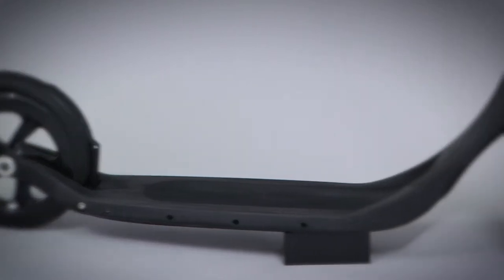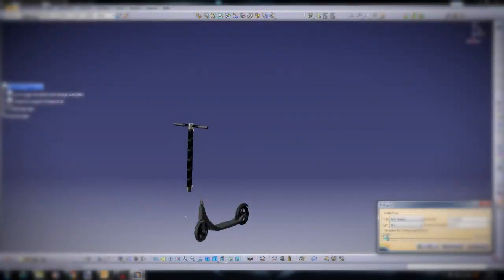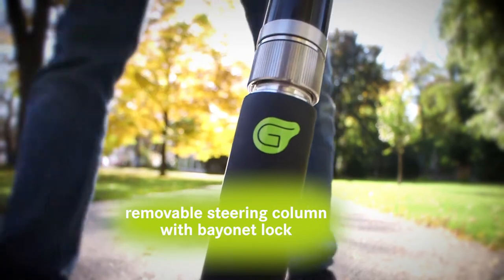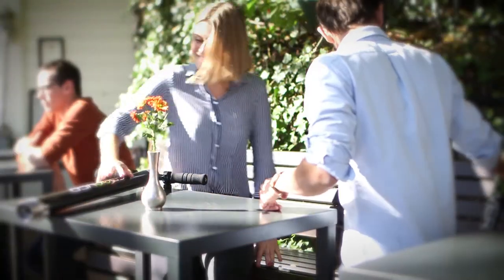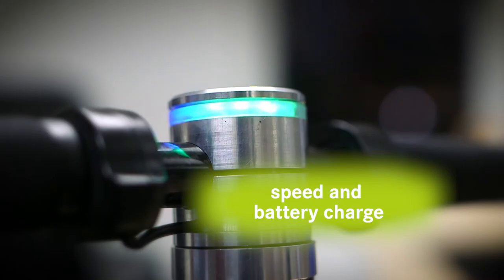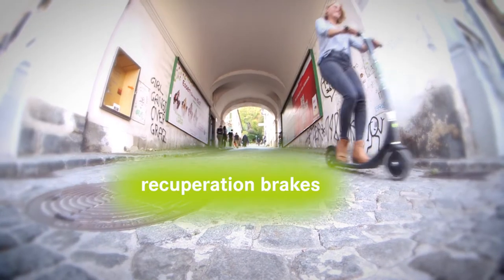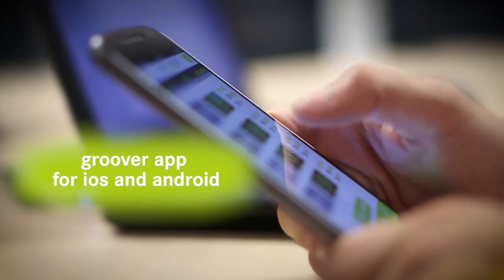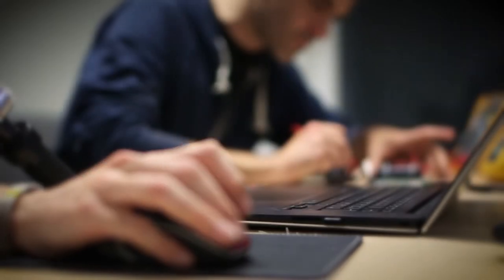GROOVER electric kick scooter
The GROOVER is world´s first electric kick scooter with removable steering column including batteries and electronic and a hyper elastic glas fiber reinforced nylon board. Thus you can leave the board with the integrated motor somewhere and just carry the 2kg light carbon steering column with you for charging.